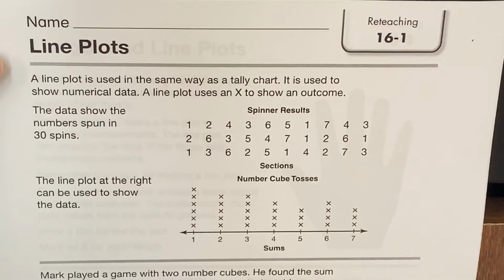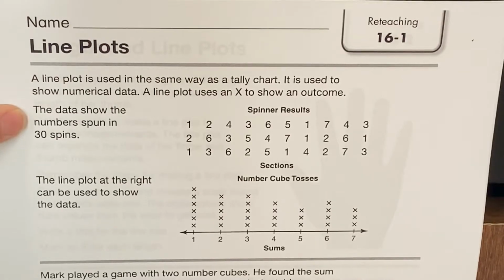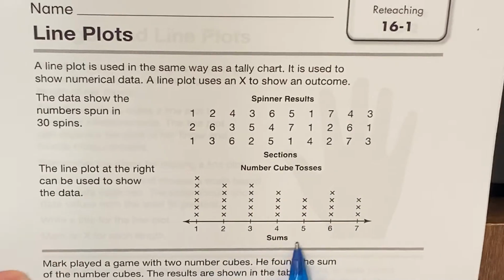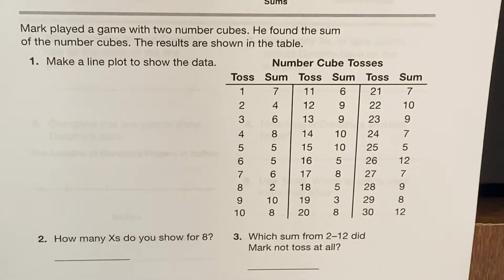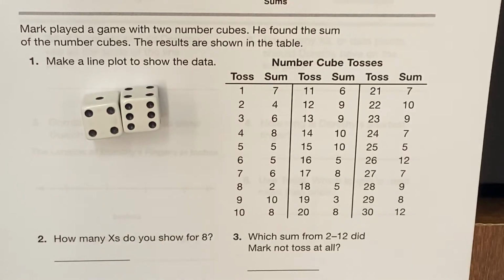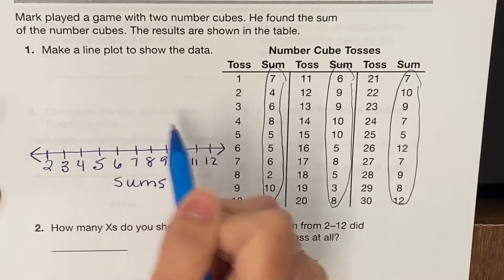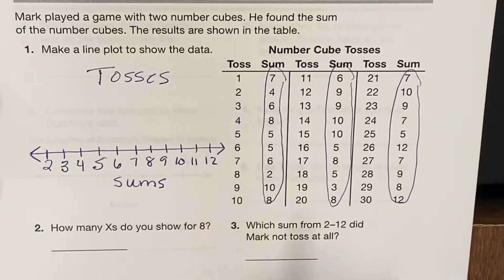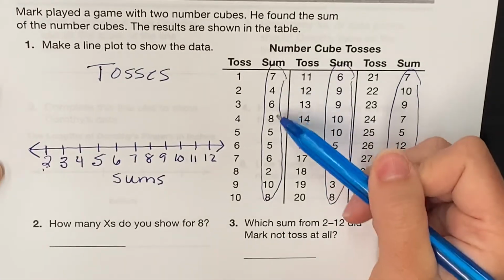Lesson 16-1 Line Plots